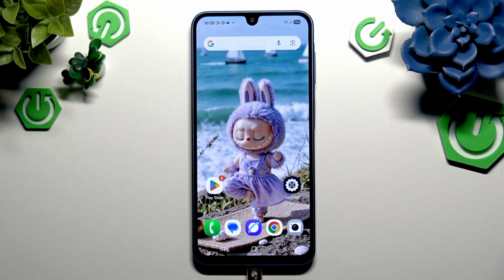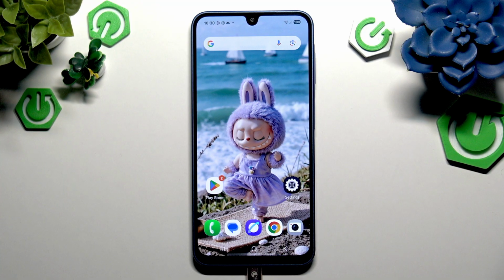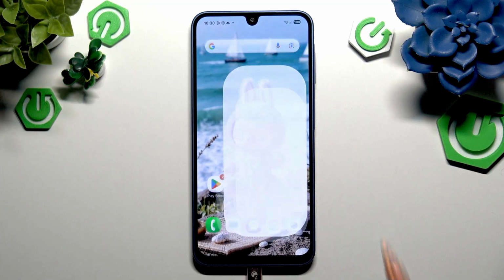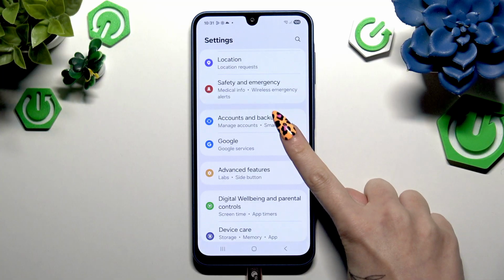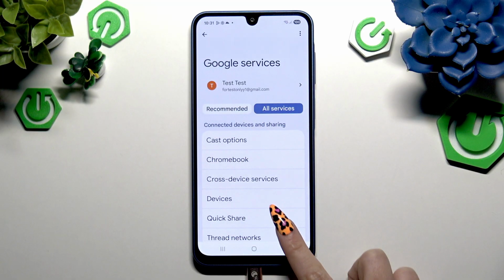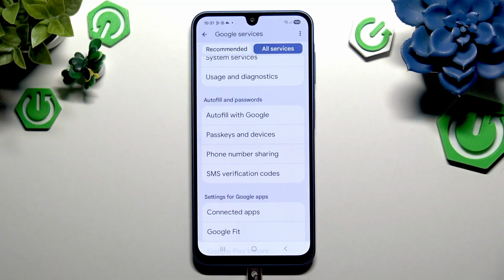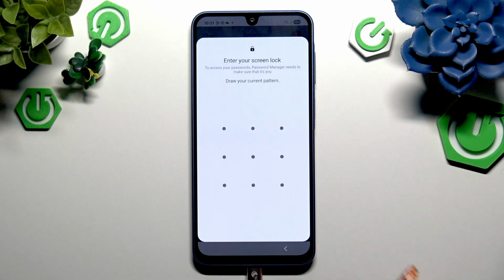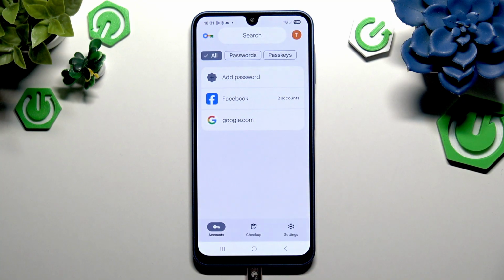SAMSUNG Galaxy A17 5G – How to Remove Password from Google Passwords Manager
If you want to keep your SAMSUNG Galaxy A17 5G secure and organized, knowing how to remove outdated or unwanted passwords from Google Passwords Manager is essential. In this video, we show you step-by-step how to delete a saved password from the Passwords Manager on your SAMSUNG Galaxy A17 5G. You’ll learn how to access the right settings, find the password you want to remove, and confirm the deletion for better security and easier password management. This guide is perfect for anyone looking to clean up their saved passwords or troubleshoot login issues on their Samsung device.

How to remove a password from Google Passwords Manager on SAMSUNG Galaxy A17 5G?
How to delete saved passwords on SAMSUNG Galaxy A17 5G?
Where is the Passwords Manager on SAMSUNG Galaxy A17 5G?

0:00 Introduction
0:08 Open Settings on SAMSUNG Galaxy A17 5G
0:18 Navigate to Google section
0:30 Access All Services and Autofill with Google
0:45 Open Google Password Manager
0:54 Select and delete the password
1:02 Confirm password removal
1:11 Outro